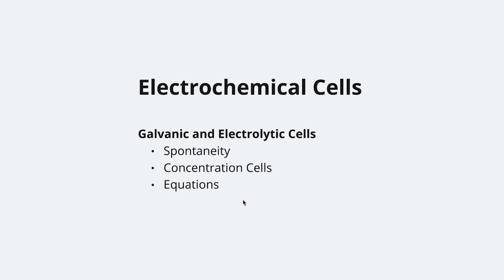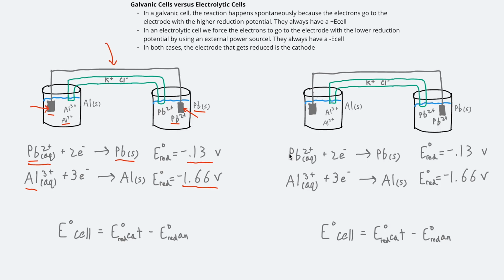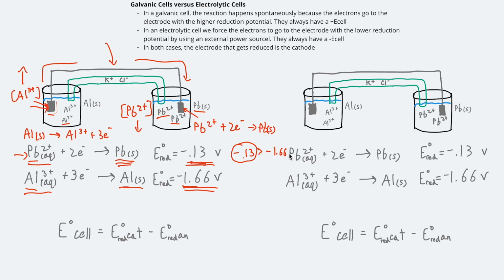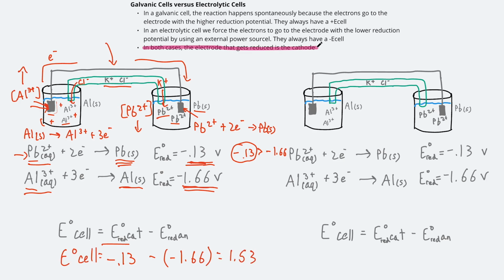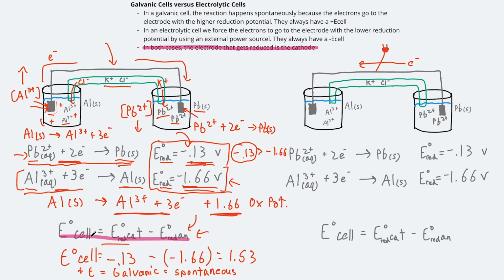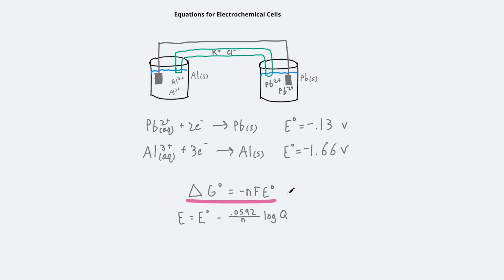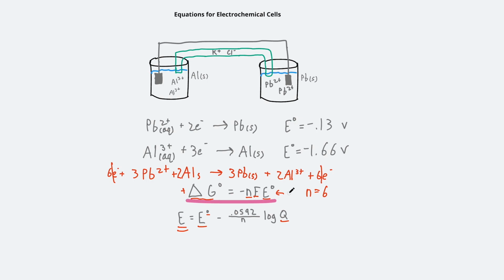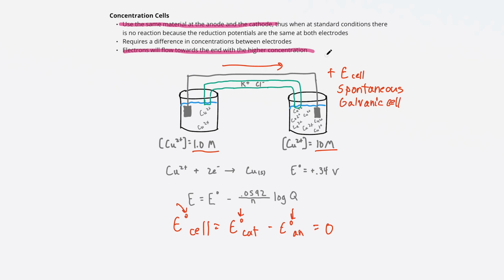Galvanic, Electrolytic, and Concentration Cells: Lesson 38 of The MCAT Chemistry Video Course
This video covers reduction galvanic, electrolytic, and concentration cells as well as the Nernst equation.